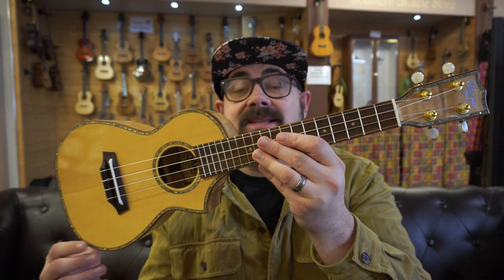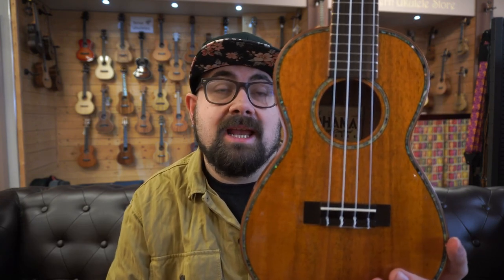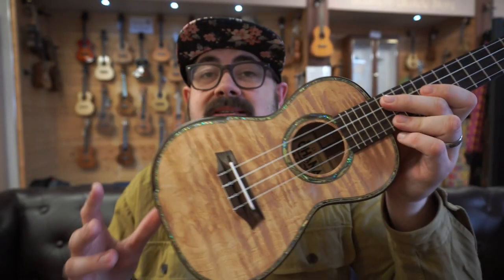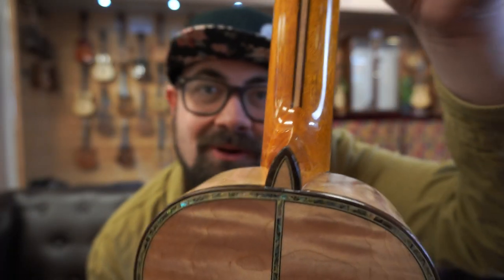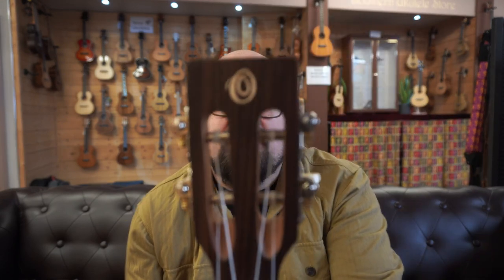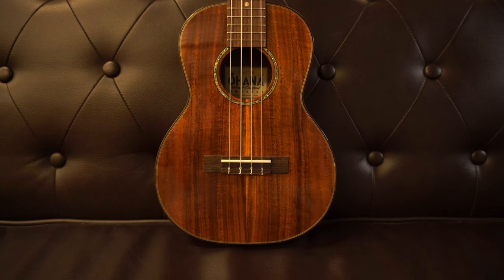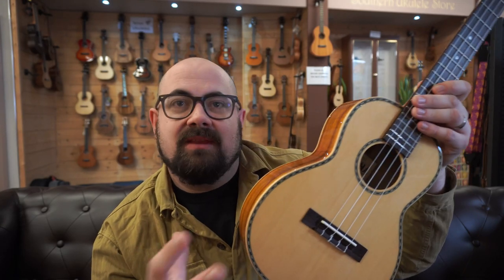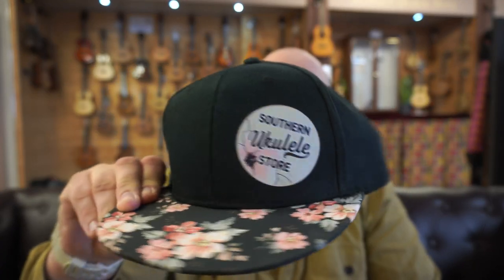OHANA UKULELES - 6 x Cool and Quirky Concert/Tenor Ukes!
Intro 0:00
CK75CG Spec 1:12
CK75CG Sound Clip 2:58
CK350G Spec 3:57
CK350G Sound Clip 5:45
CK450QEL Spec 7:01
CK450QEL Sound Clip 9:50
TK70R Spec 10:33
TK70R Sound Clip 12:33
TK270G Spec 13:52
TK270G Sound Clip 15:16
TK80 Spec 16:26
TK80 Sound Clip 18:18
Outro 19:13

The Hat I am wearing in this weeks video is available from us here;

Our Teespring store now fulfils orders to the US and within the EU which saves our international viewers on shipping and customs fees. Check it out here;

Filmed 2/2/22 - Sony A6400/Zoom H6/Sontronics STC-1 matched pair and STC-20 for speech.